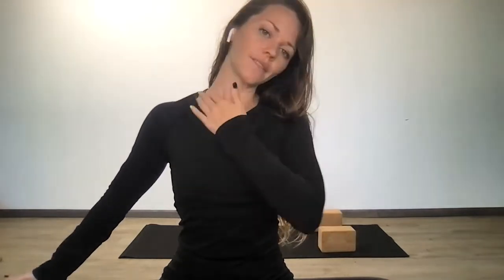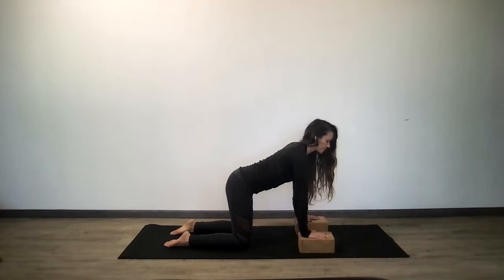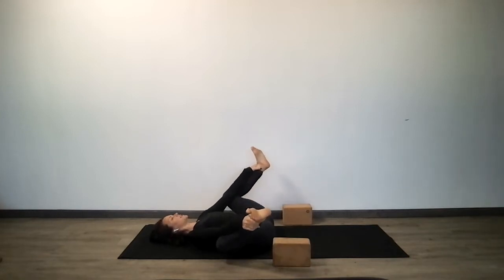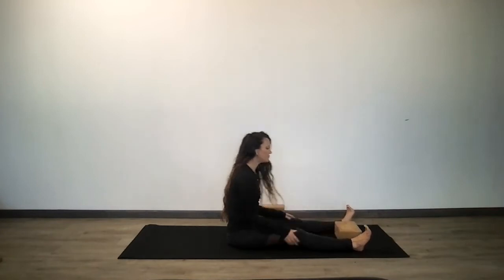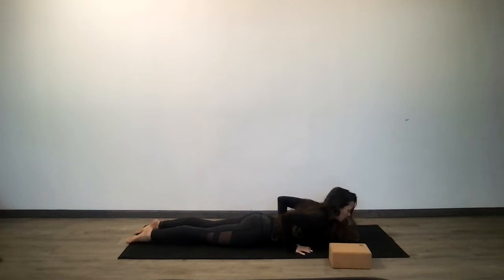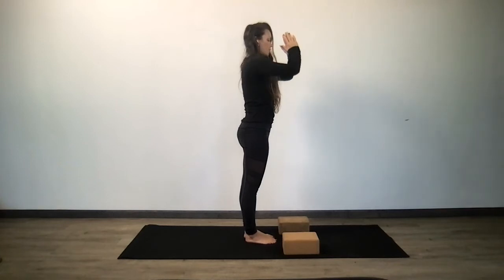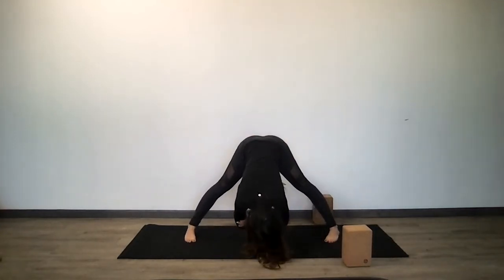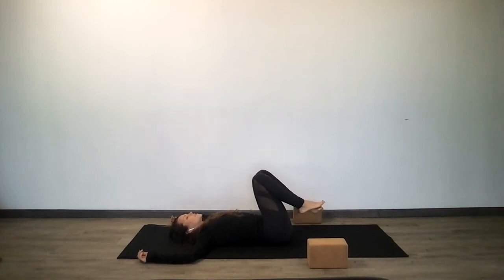Yoga Foundations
2 blocks